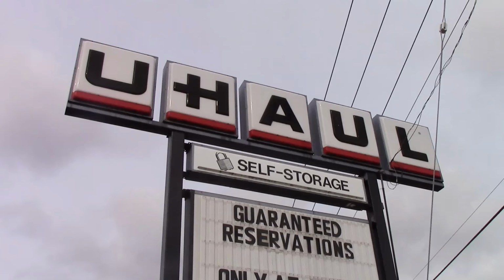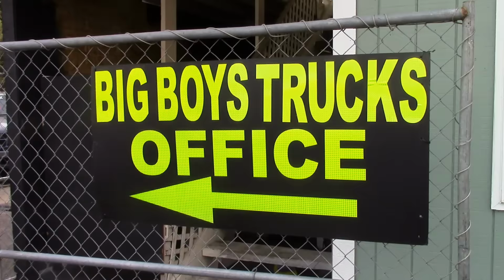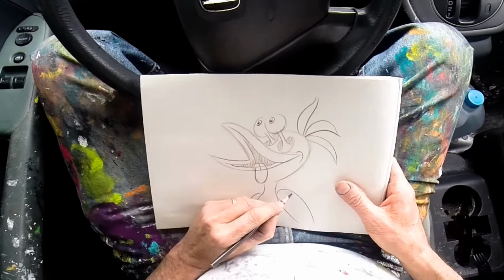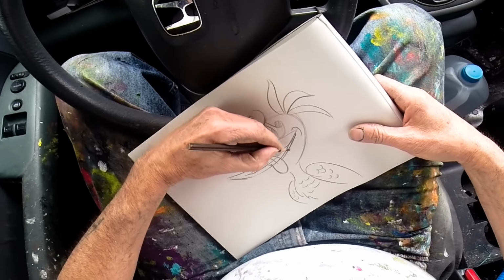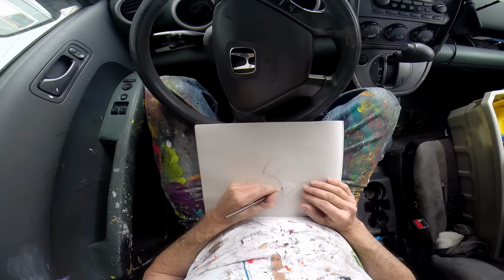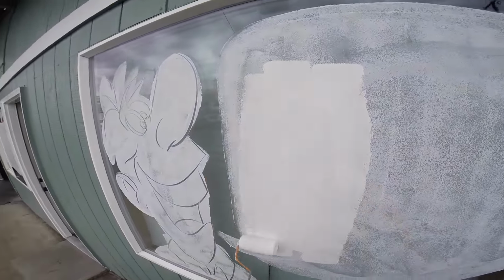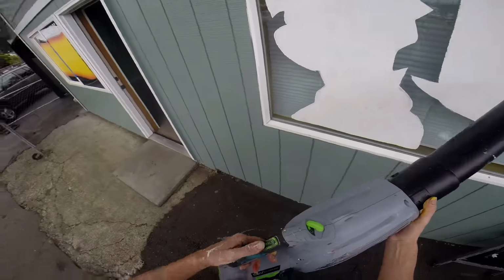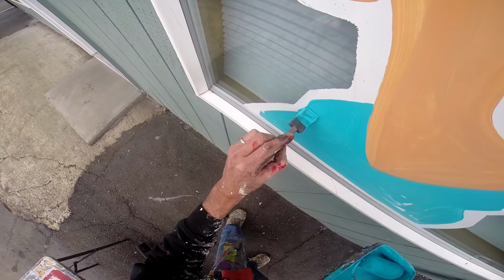WINDOW PAINTING TUTORIAL #98 Character White Outline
This video has a little of this and a little of that. Some local history trivia, a bunch of sketching and using a white outline for a specific purpose...oh and some tips on beading paint. I'd love for you to come hang out with me!